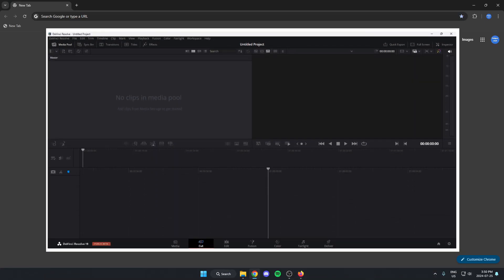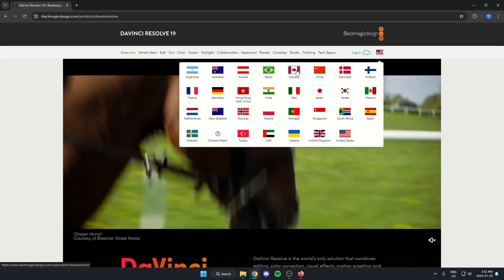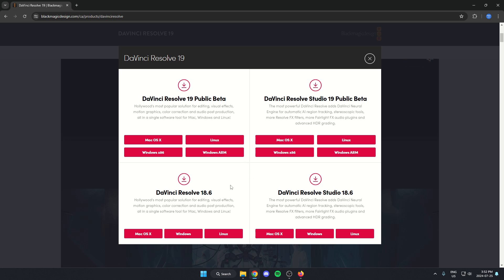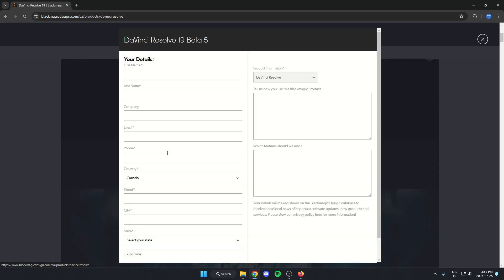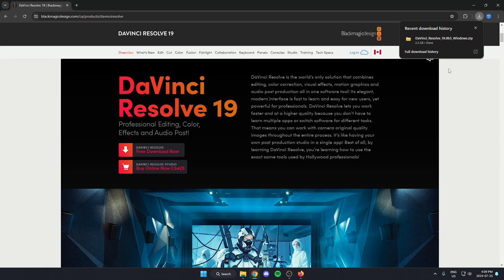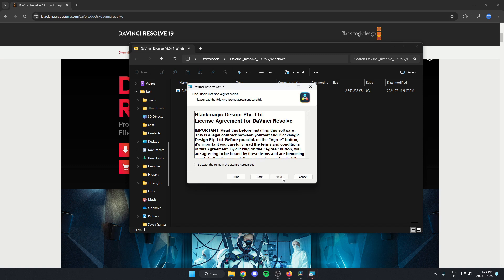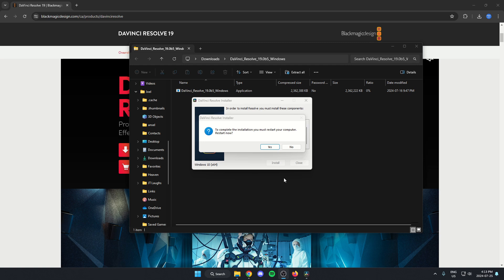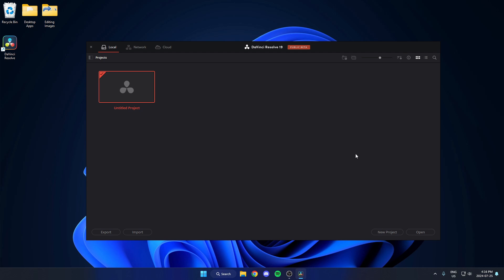How To Download DaVinci Resolve (FREE)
This tutorial shows you how to download and install DaVinci Resolve on your computer. This editing software is free to download, and if you follow along this video you shouldn't have any problems.